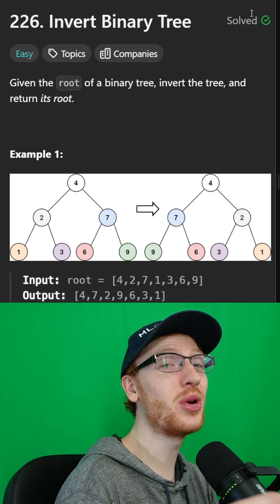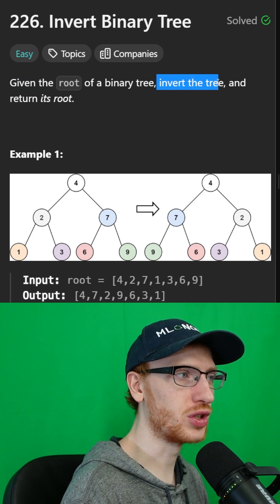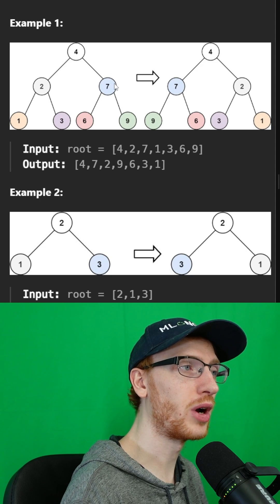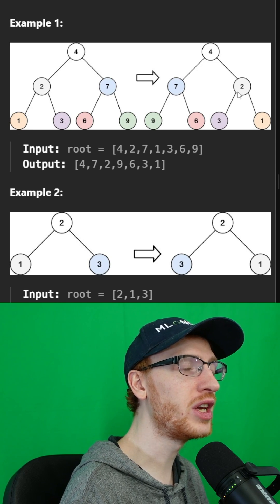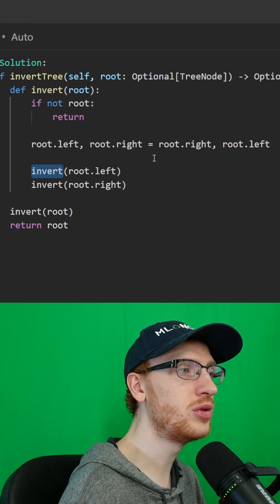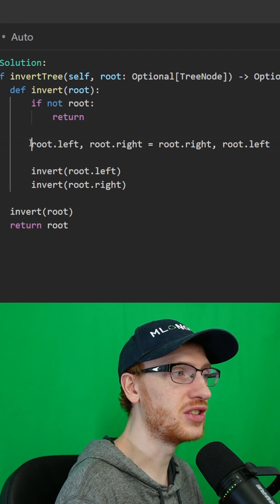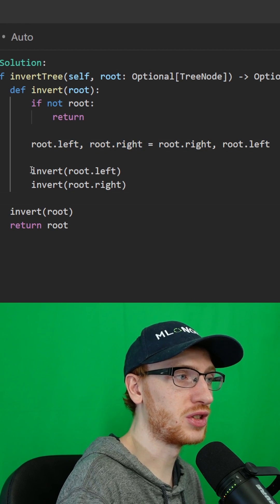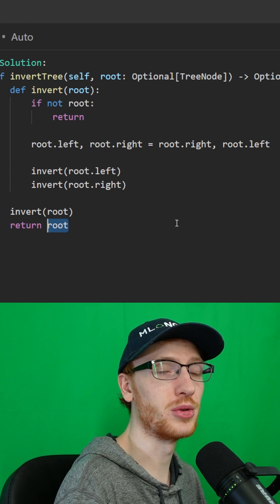Can you Invert a Binary Tree? - Leetcode 226